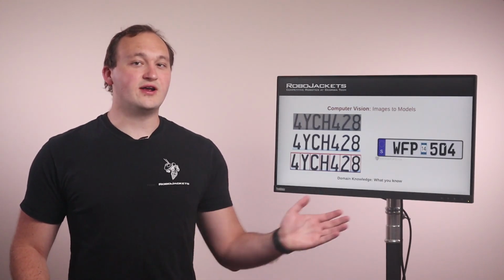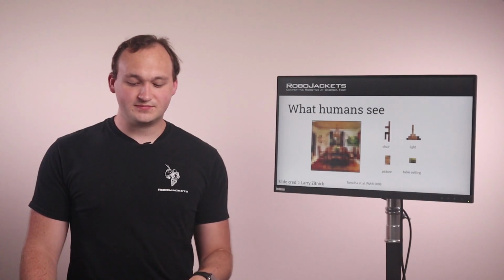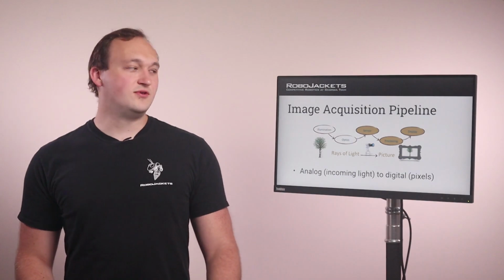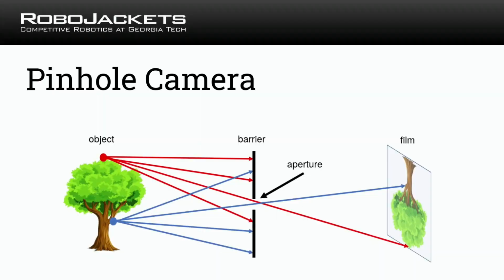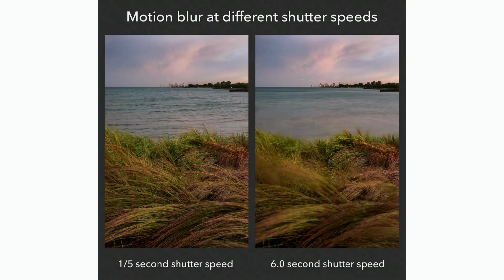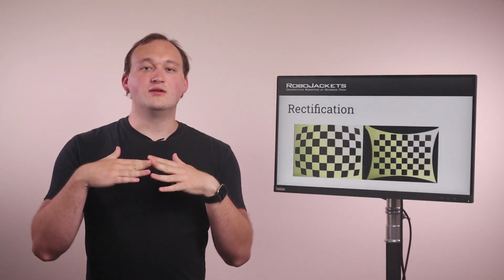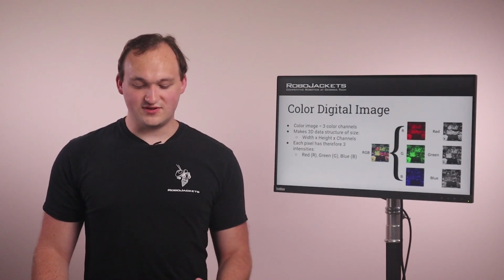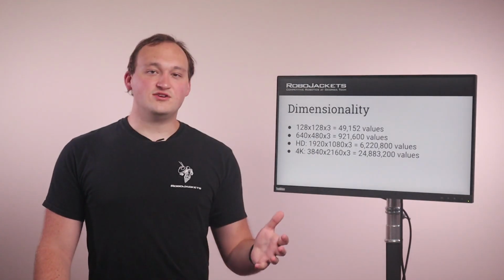Intro to Computer Vision | Robotics 2 - 1 | Software Training Fall 2021